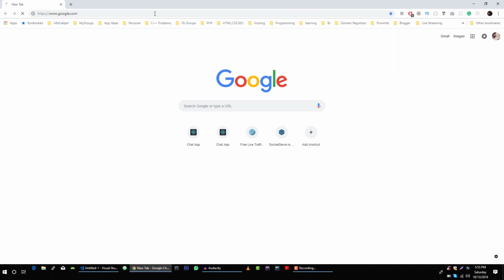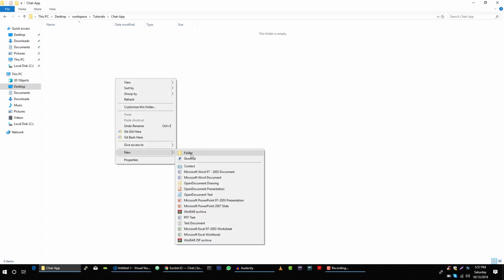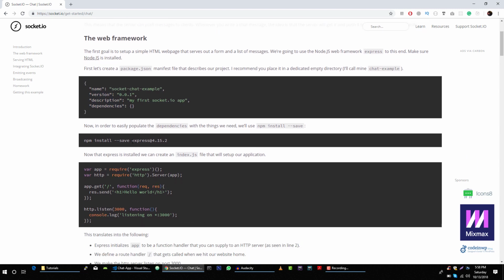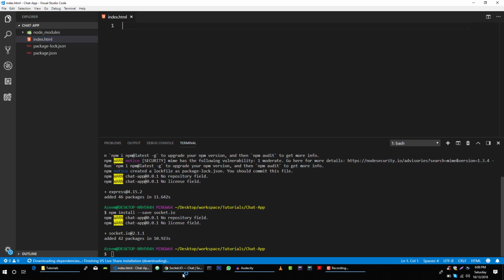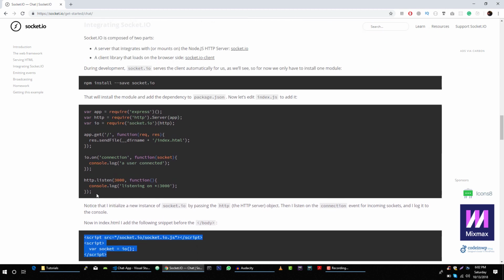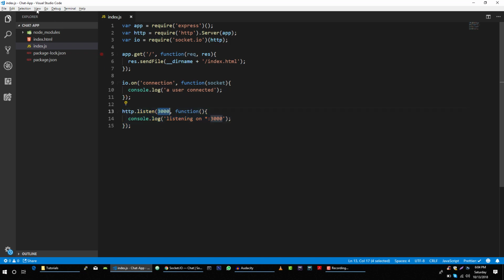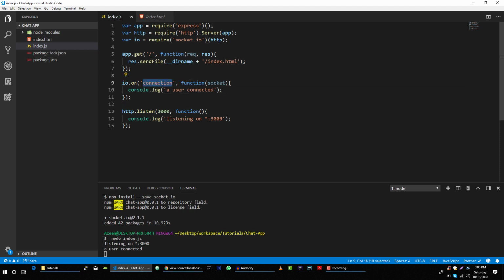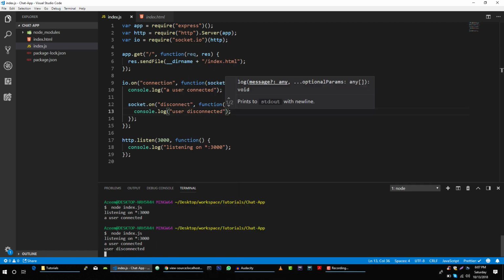Socket.io & WebSockets #2 - Create Basic Socket.io Server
Hi, in this video you learn to create a basic socket.io server using Nodejs and express framework. In this basic server, you will connect a user to a socket.io server and disconnect user with server and log these events on console.